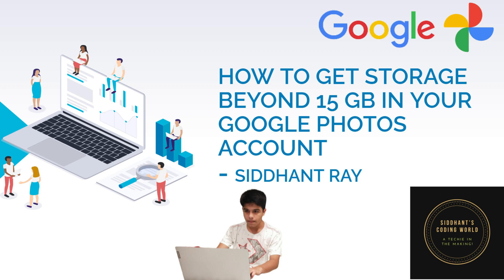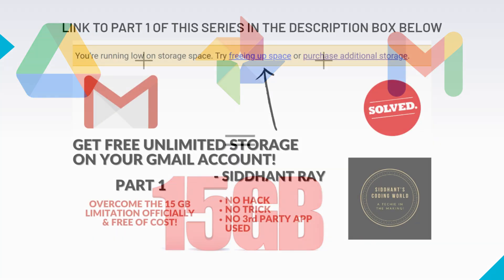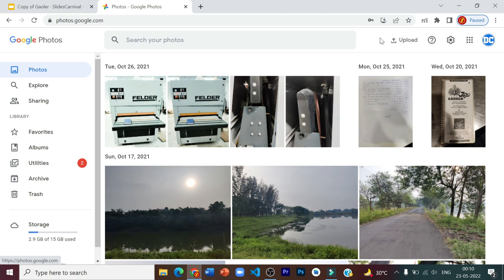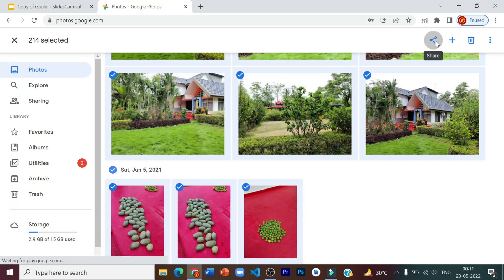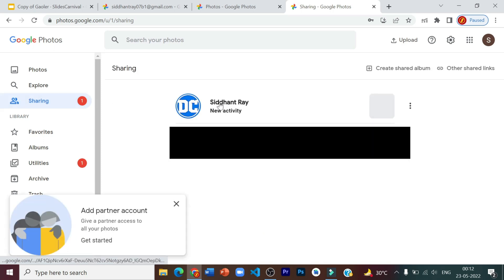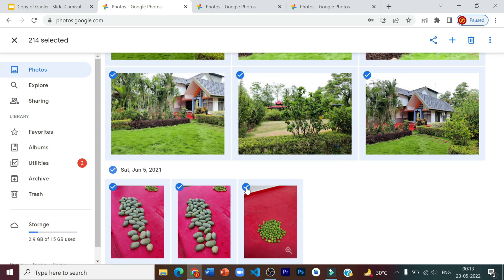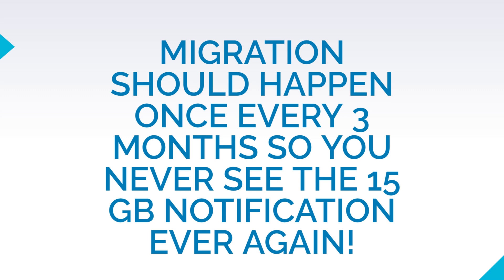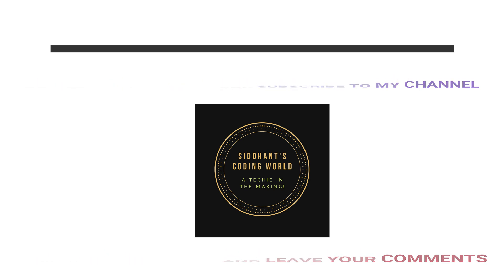GMAIL ID 15 GB STORAGE FULL? PART 2 - GET UNLIMITED STORAGE *FREE* ON GOOGLE!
Hi everyone, this is Siddhant Ray here. I am a Grade IX student from Mumbai in India. I study in Jamnabai Narsee International School. Like many other kids of my generation, I am also an AI, ML, and Coding enthusiast.

I have done many certification courses on AI, IOT, robotics, and web designing from SP Robotics, Bolt IOT, and Udemy. I got into the world of coding, robotics, AI, ML, IOT, and web designing when I was in Grade VI. Since then, I have been pursuing these areas along with my studies. I love to explore and experiment in these areas.

I have completed several small projects on these subjects in the last 3 years. As a 13-year-old, I aspire to make a professional future in one or more of these areas.

 In this video, I shall speak about a very common issue we all are faced with while using a Google Photos account. Google offers us 15GB free storage on the Google platform per Google ID. As soon as you are nearing the 15GB limit, you start receiving messages to free up space or buy additional space from Google. Now, do you really need to do that? Absolutely not. You can have more than 15 GB space in your Google Photos account absolutely free from Google officially. No tricks, no hacks! Just a few simple steps to be followed. This video explains these steps.

The goal of my YouTube Channel is to share knowledge around coding, robotics, AI, ML, IOT, and web designing amongst children of my age and also guide them on what they should do to get into these areas. Do not forget to click the “like” button and leave your comment in the “Comments” section. Thanks a ton! See you soon again.